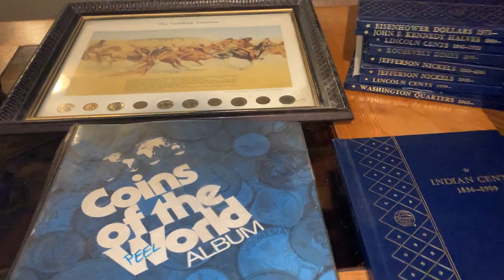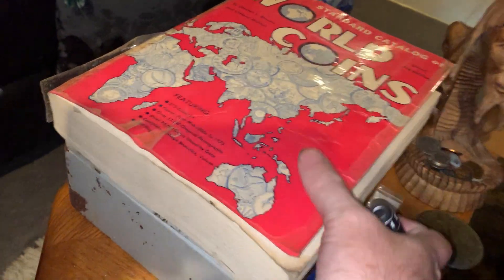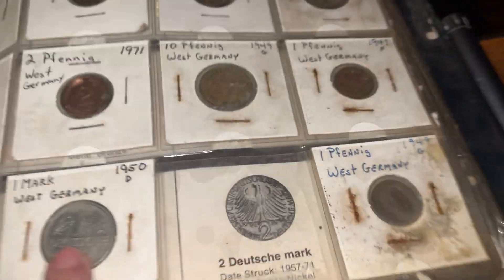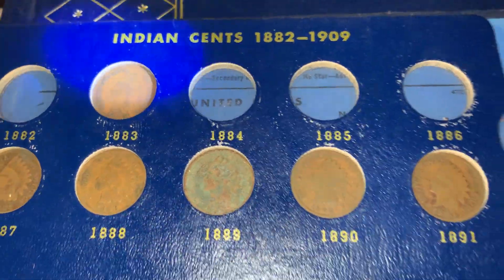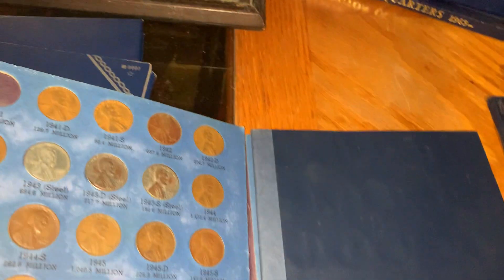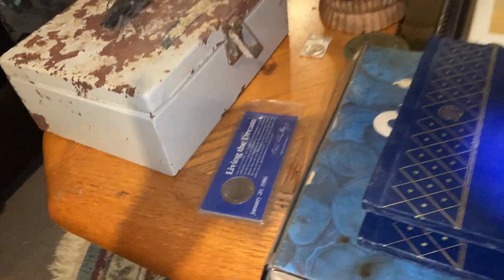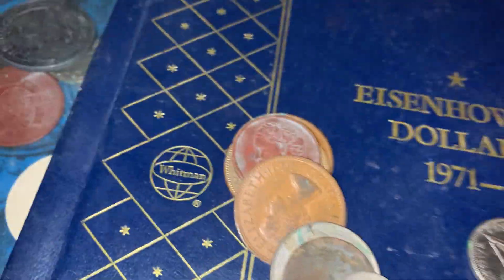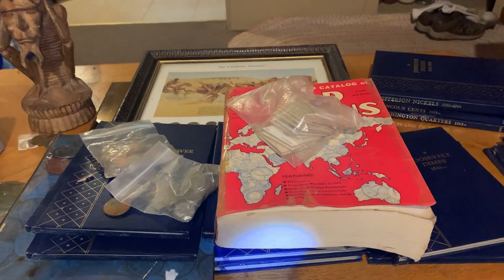“Sorting Through A Coin Collection With A lot Of Foreign Coins”